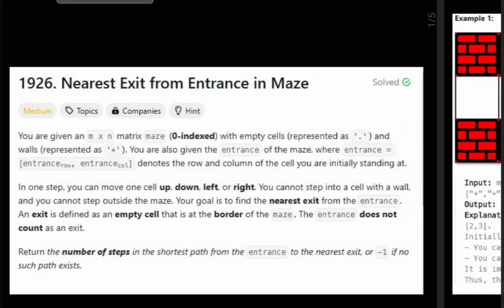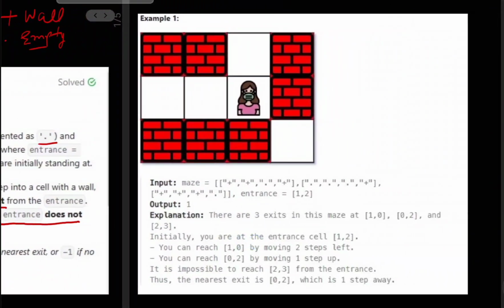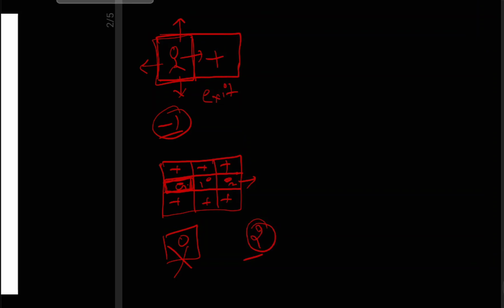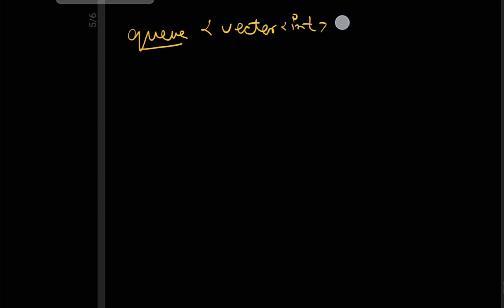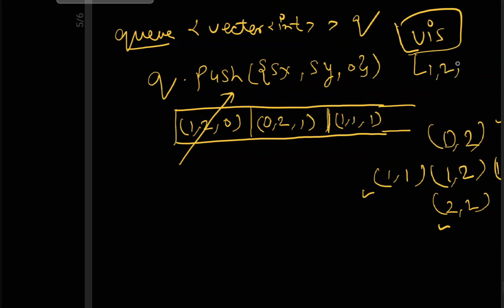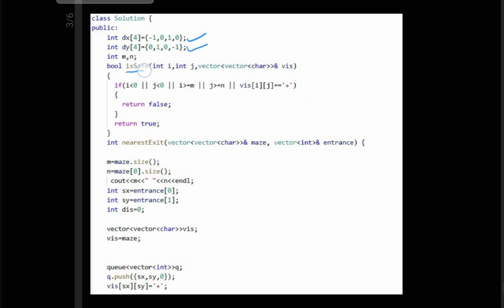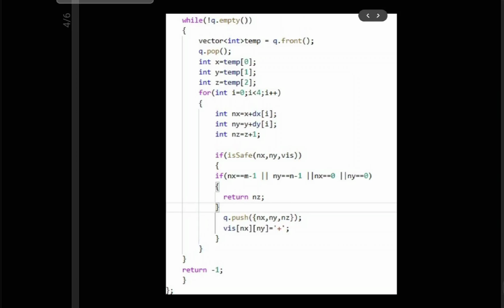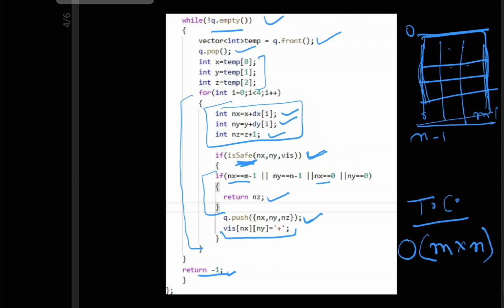1926. Nearest exit from entrance in maze